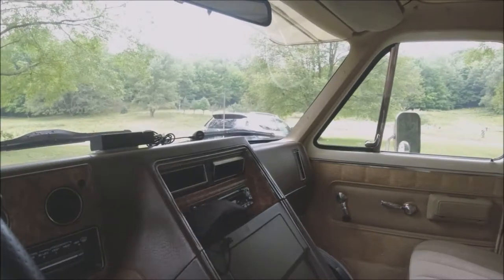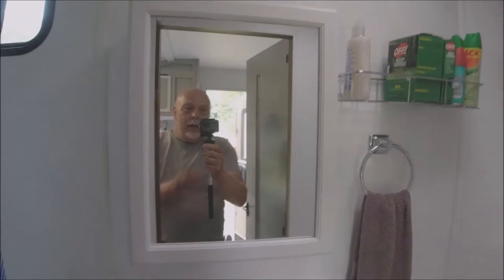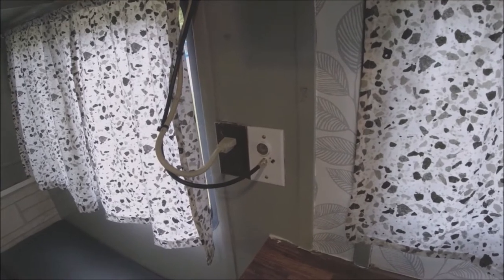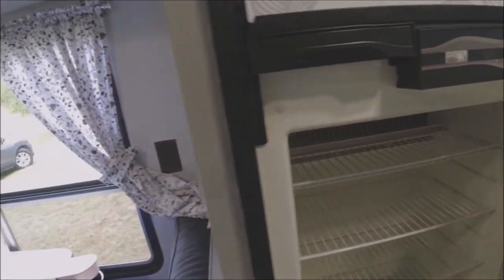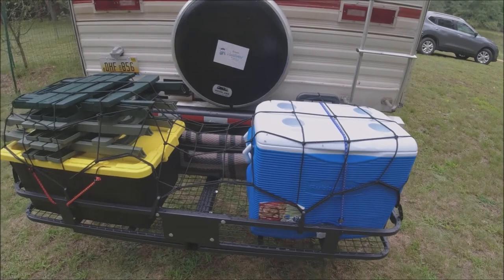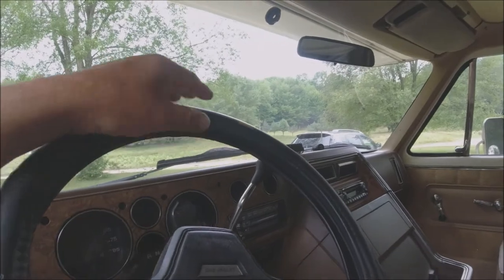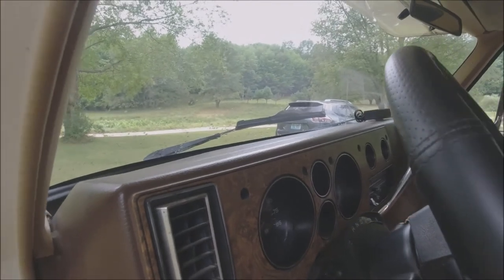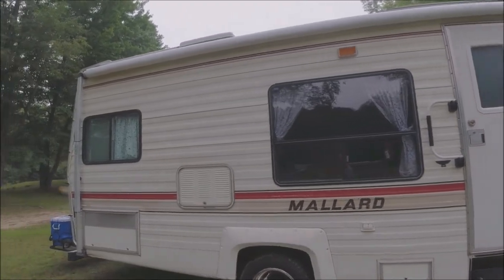RV Road show Walk around of my 1983 Mallard motorhome.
My travels around my state and our country in our motorhome drone and travel vlog .  Walk around of my Mallard motorhome and what i have done to iy.